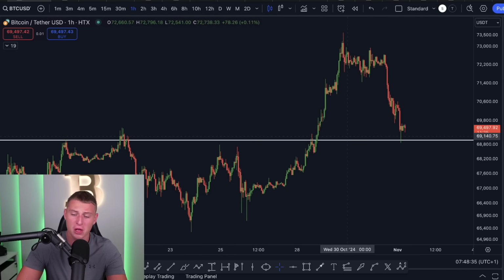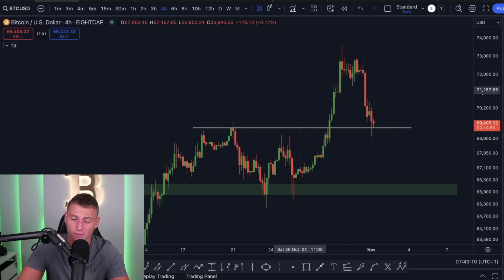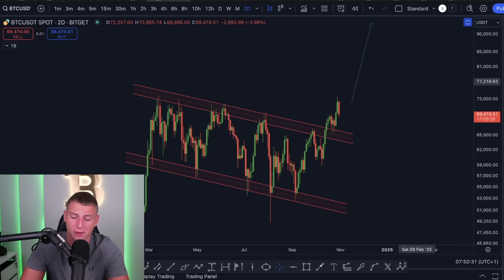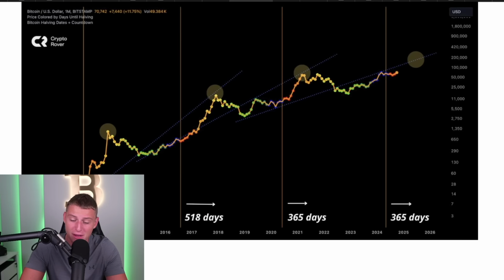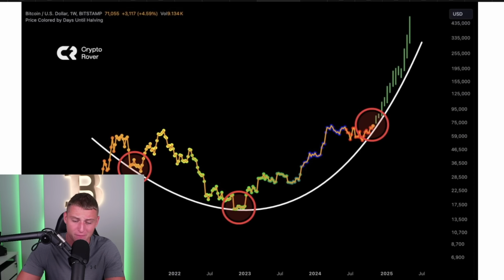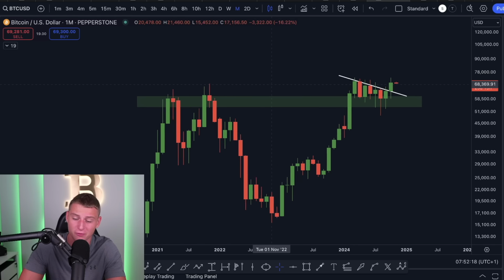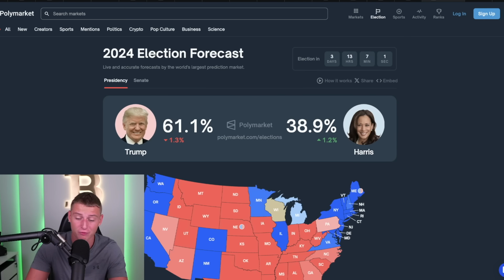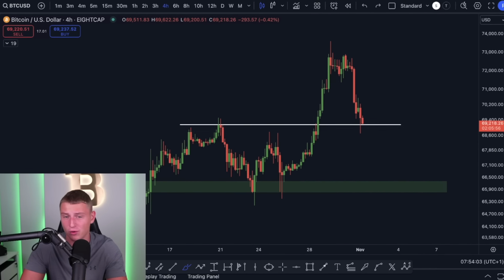THIS IS BAD FOR BITCOIN....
Details:
💵 Value: $500
🔗 Pairs Available: BTCUSDT, ETHUSDT, SOLUSDT, 1000PEPEUSDT, DOGEUSDT, ORDIUSDT, ARBUSDT, JUPUSDT, ETCUSDT, FTMUSDT

1. High Risk: Bitcoin trading is very risky, with 80% of traders losing money. It is advised primarily for experienced traders.
2. Disclosure: I own a diverse cryptocurrency portfolio for transparency.
3. No Professional Advice: Opinions expressed are personal and not from a licensed financial advisor. Investing in cryptocurrencies involves a high risk of loss.
4. Public Information: The information presented is publicly sourced and reflects personal viewpoints. Viewers should conduct their own research before making decisions.